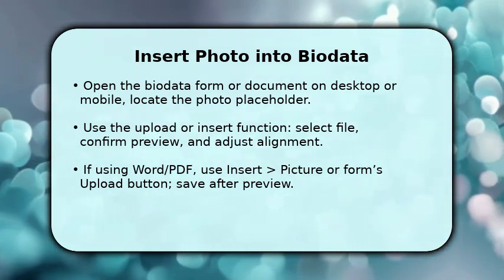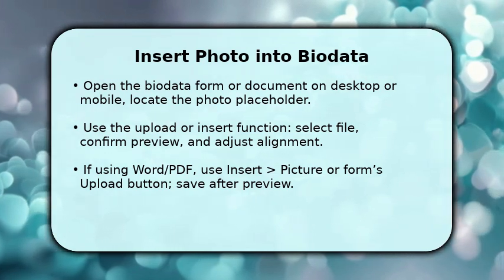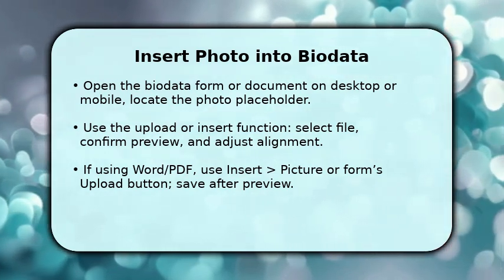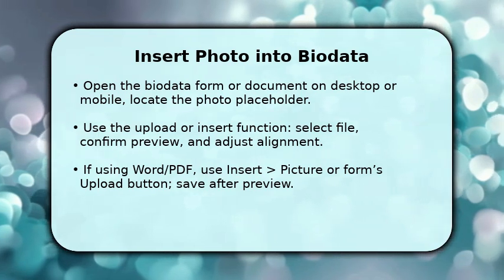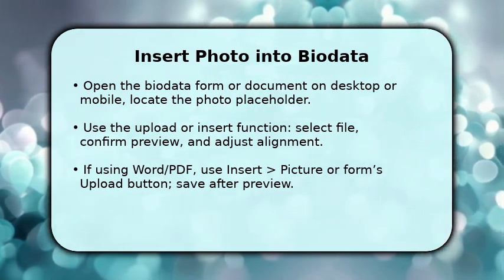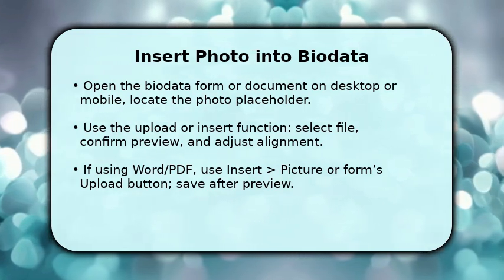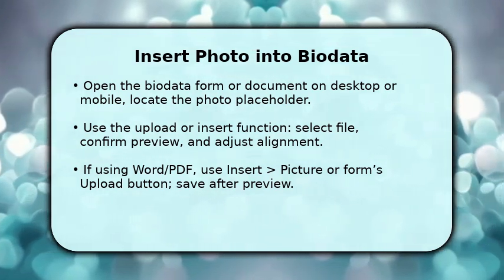How to Add Picture in Biodata - Step by Step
How to Add Picture in Biodata - Step by Step | 🔒 Surfshark VPN Deal — Stay private and secure. $1.99/mo + 3 Months Free ▸

Learn the essential steps to insert images into your biodata effectively. This video guide takes you through a clear, step-bythy process tailored for both beginners and experienced users alike.

add picture in bio, insert image biographical data, biodata visualization, how to add photo on profile, bio with images example